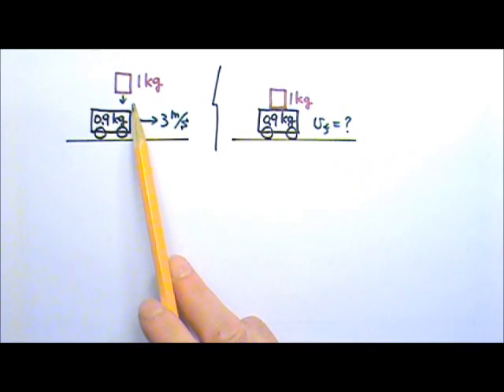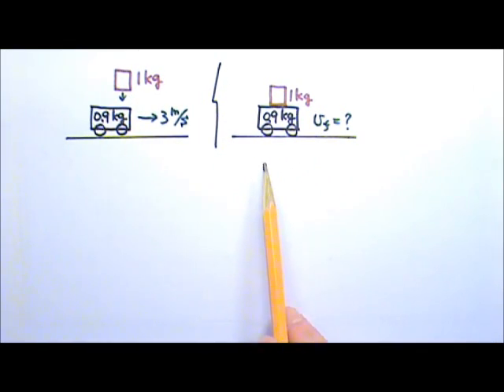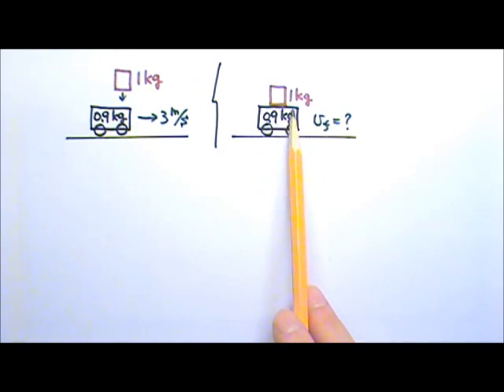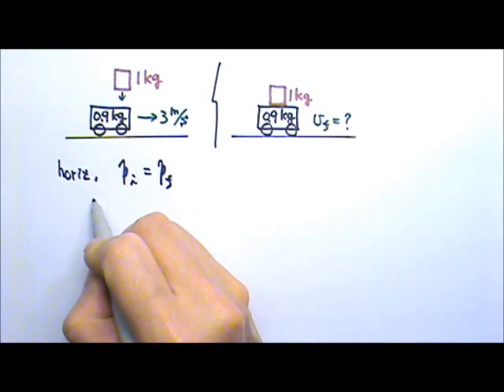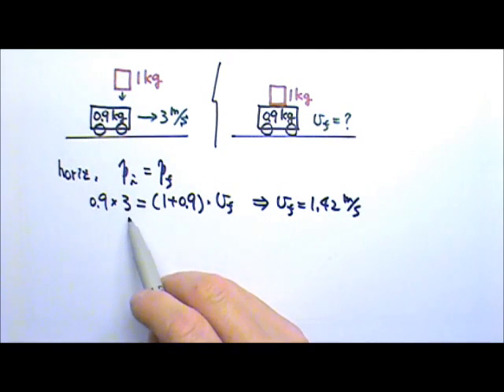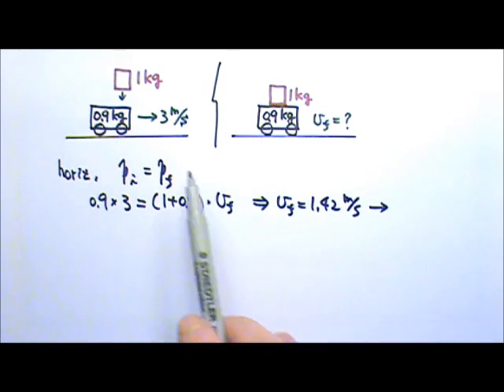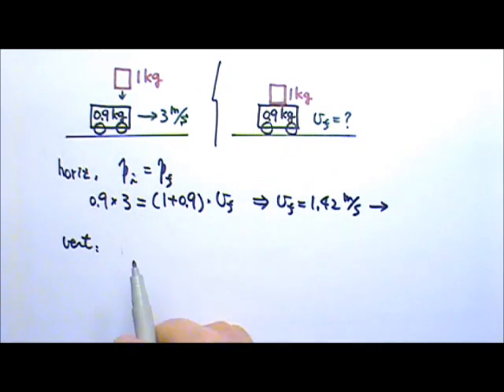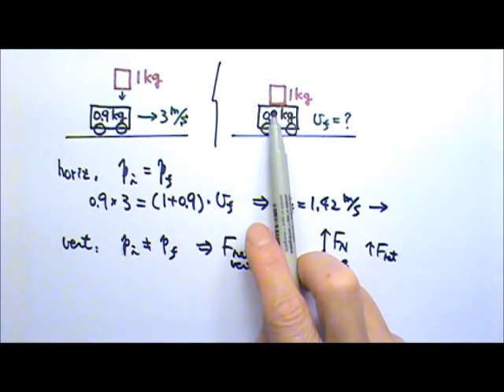AP Physics 1: Momentum 5: Weight Dropped onto Moving Cart